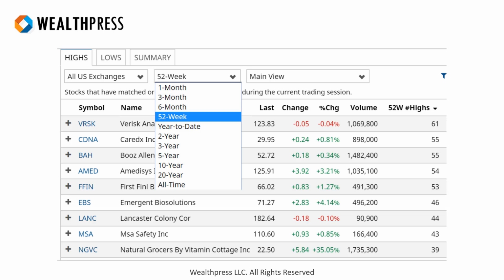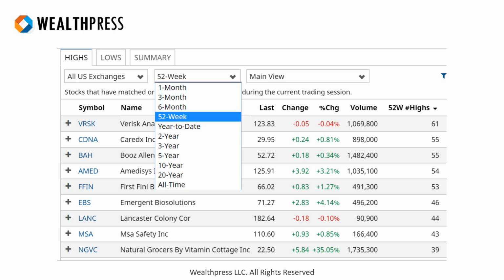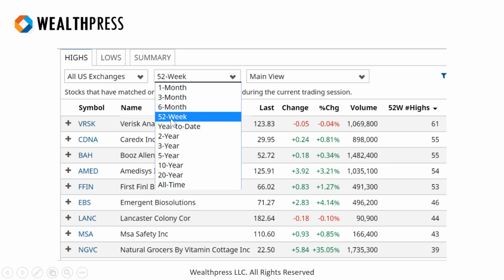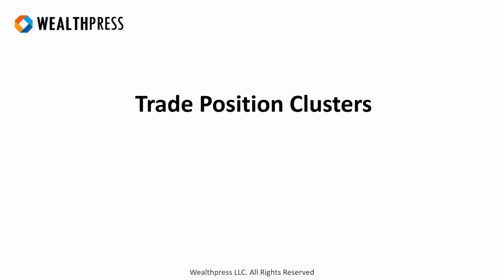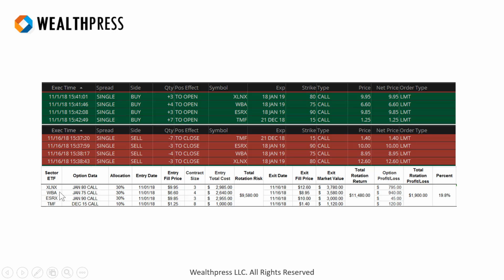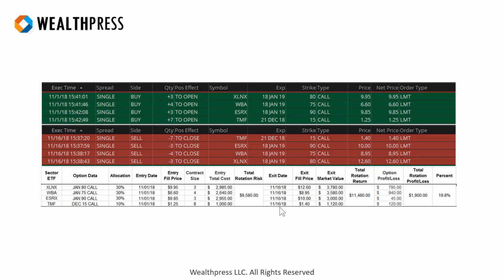Roger Scott - Learn Professional Hedge Fund Tactics Trading Position Clusters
Learn professional hedge fund tactics to earn +19.8% in 2 weeks trading momentum position clusters.